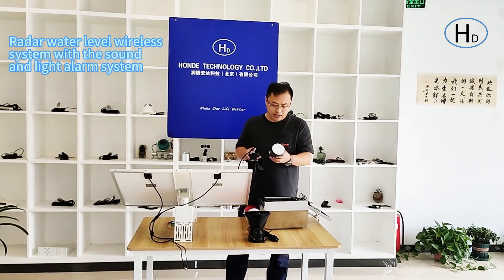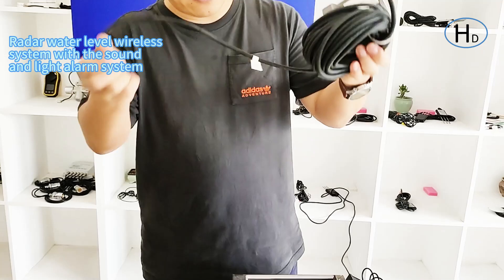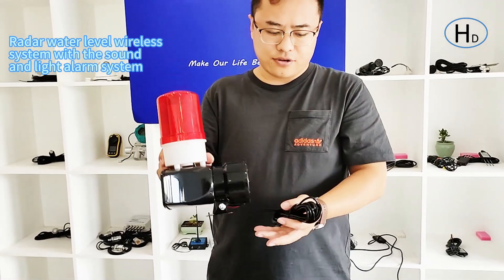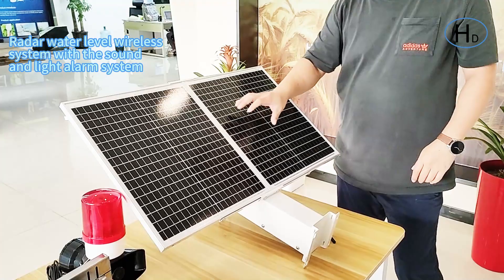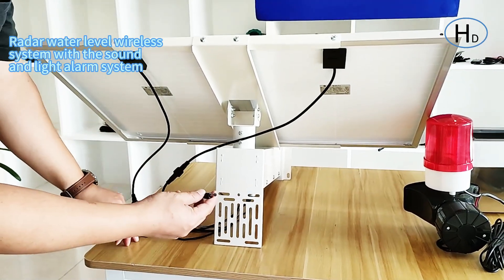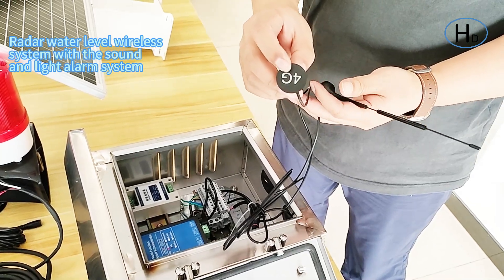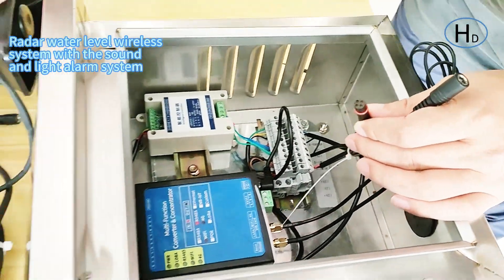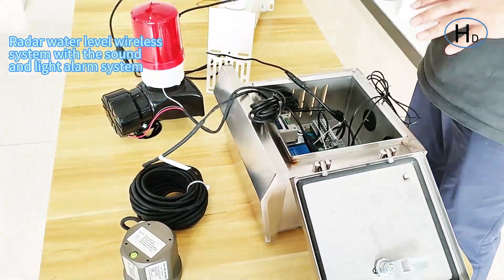Radar water level wireless system with the sound and light alarm system